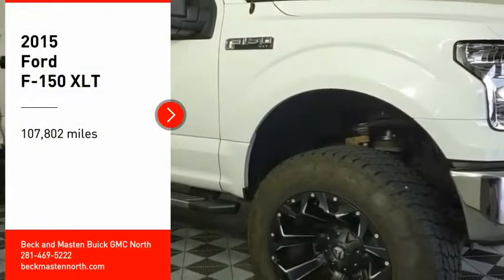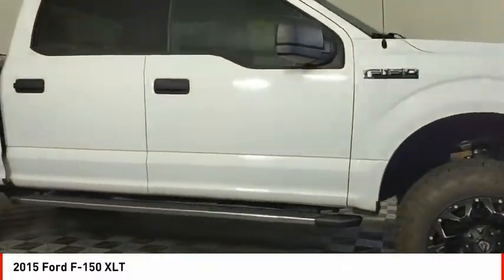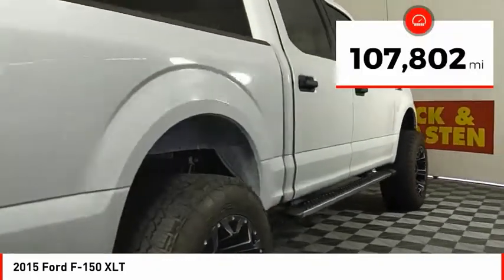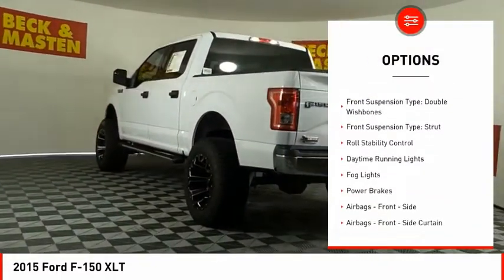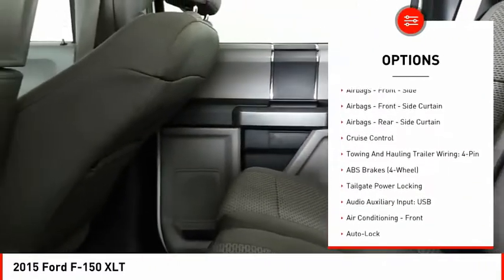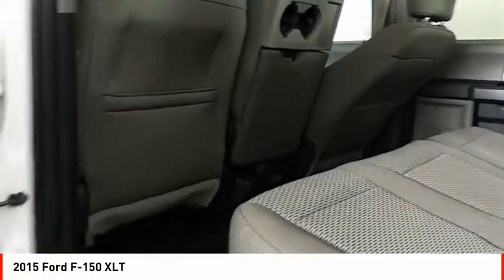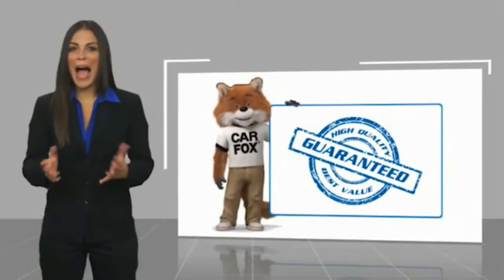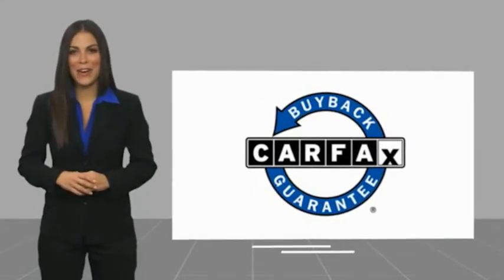2015 Ford F-150 Houston TX 10841PA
2015 Ford F-150 XLT